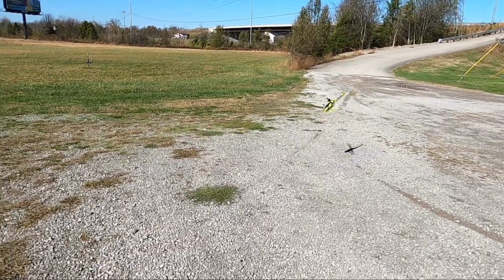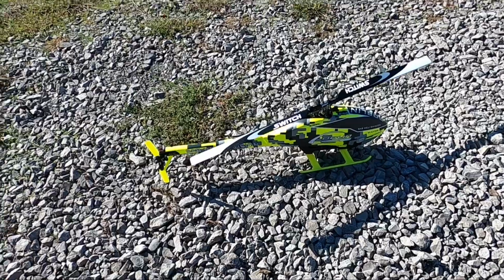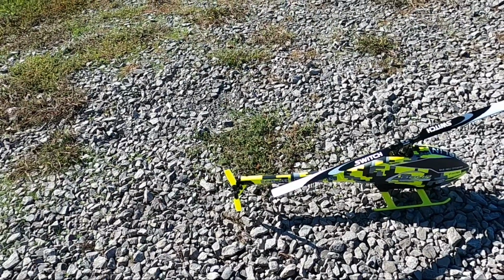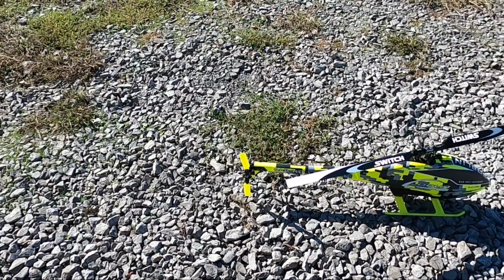SAB Fireball Maiden Flight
In this video we finally get the maiden flight in on the SAB Fireball! The fireball is a great little heli that is fast and powerful and fun to fly! I just ordered the Comp motor and will get that installed when it gets here! Should have even more power!

Want me to build your heli? Need one setup or repaired? Want to send something to the channel!?